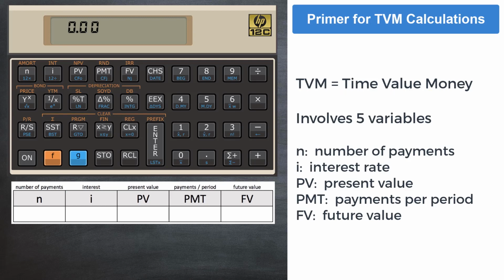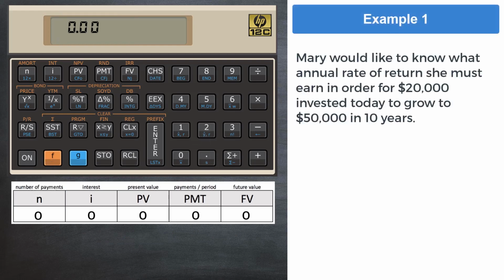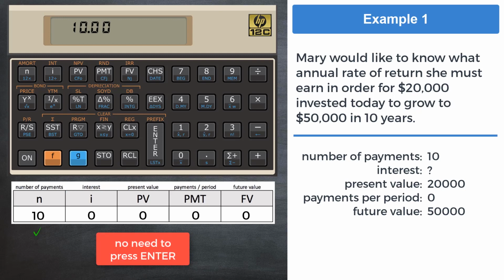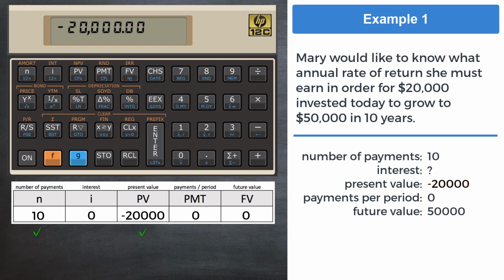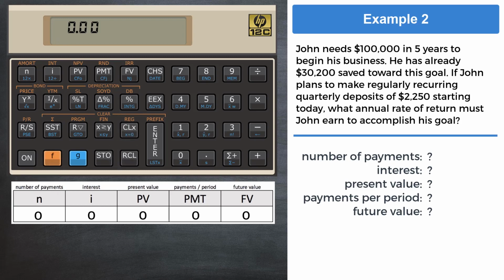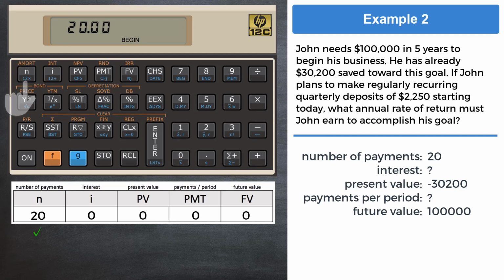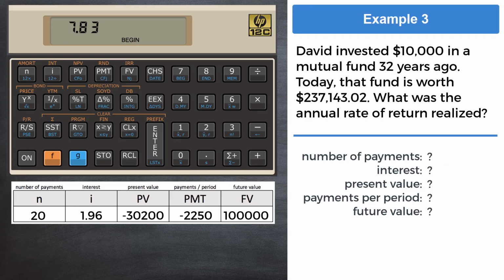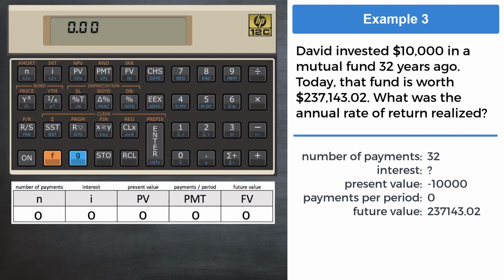Finding Interest Time Value of Money HP12c Tutorials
The HP 12C financial calculator was the longest and best-selling Hewlett-Packard product of all time. First introduced in 1981, it remained in production throughout the history of Hewlett-Packard Company. It is still under production by HP Inc.